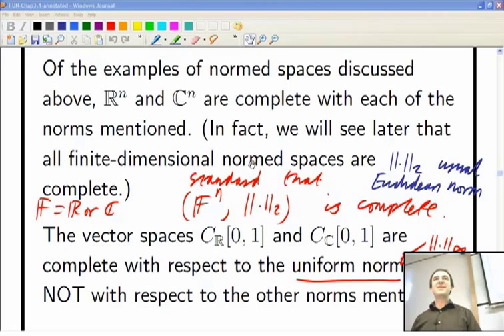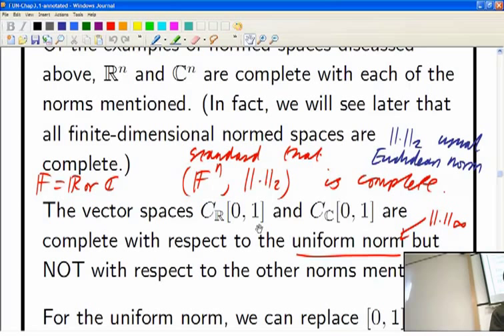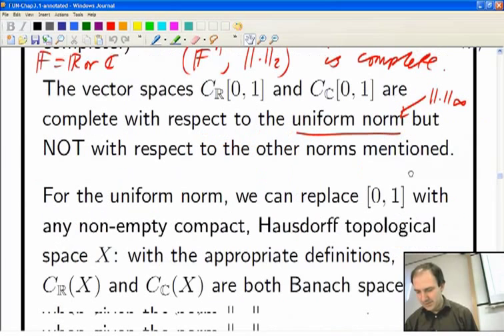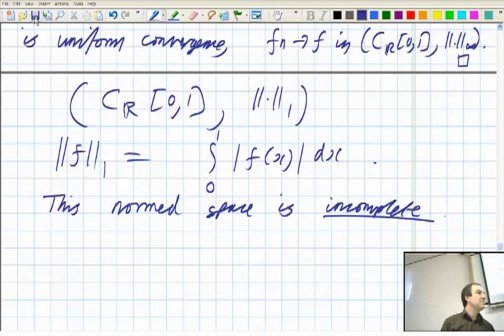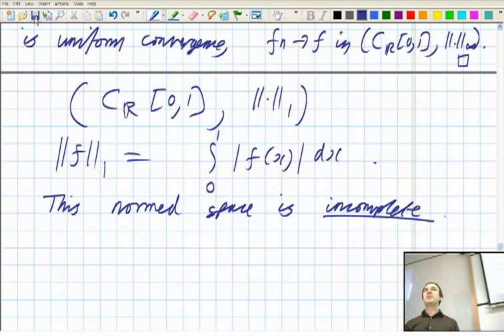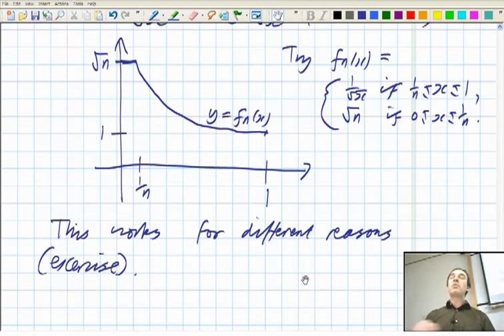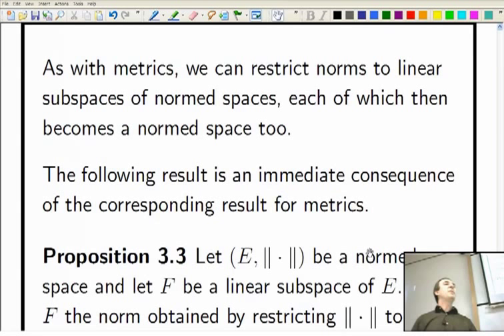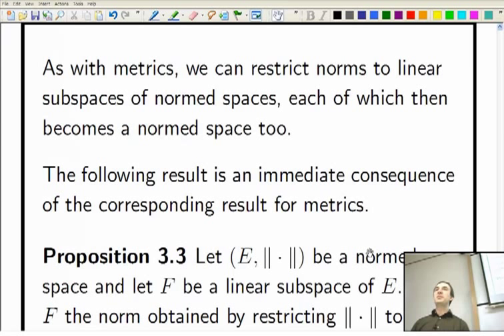Lecture 12: Functional Analysis - Normed spaces and Banach spaces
The twelfth class in Dr Joel Feinstein's Functional Analysis module continues the discussion of Normed spaces and Banach spaces.